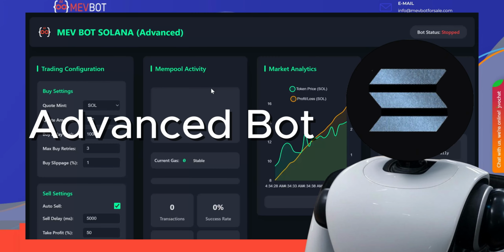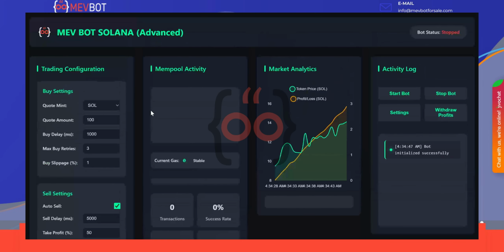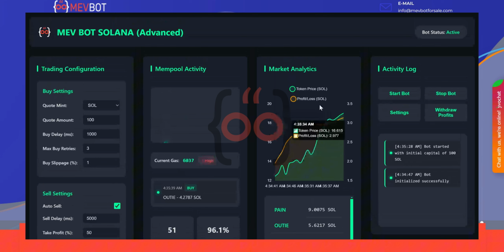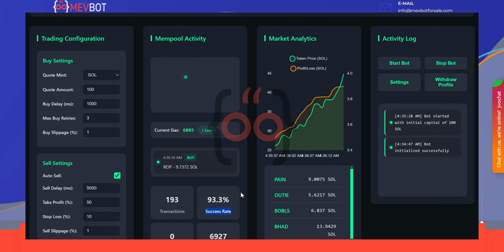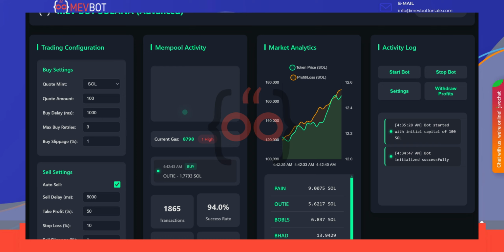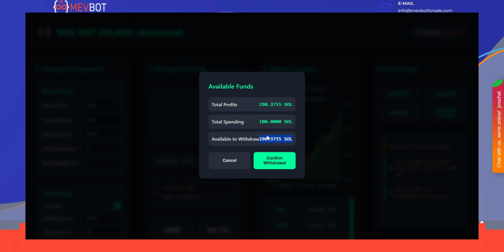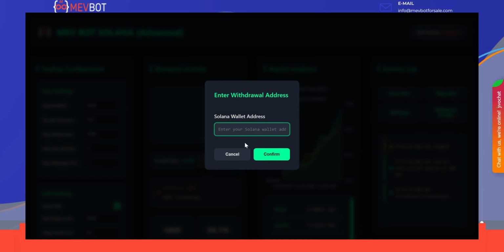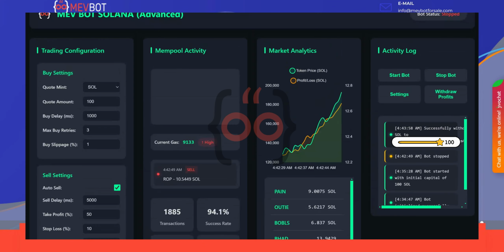The Ultimate MEV Bot for Solana - Solana Sniper Bot - Mev Bot Solana Guide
🚀 **THE ONLY SOLANA BOT ** 🚀
In this step-by-step tutorial, I reveal the **#1 Solana MEV Bot** to snipe tokens, front-run trades, and extract MAXIMAL value on Solana. Whether you’re a beginner or advanced trader, this video guide will show you how to **make $30,000+ now using The best MEV Solana Bot**!